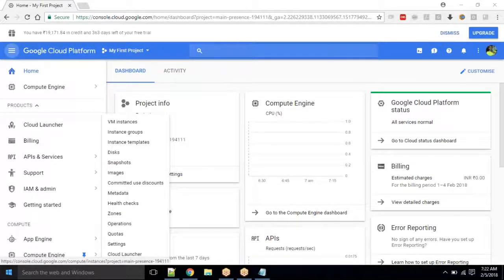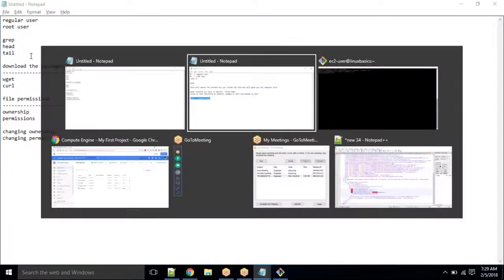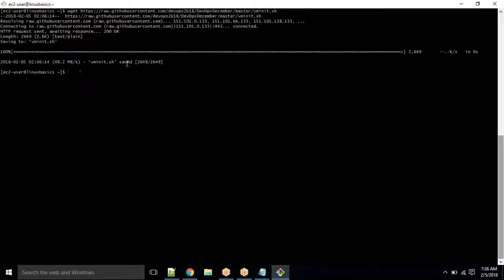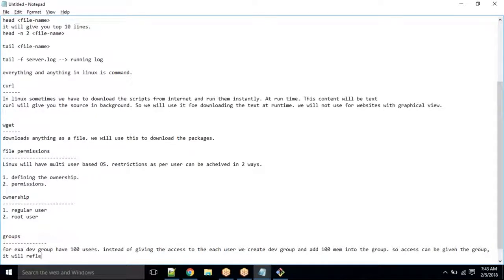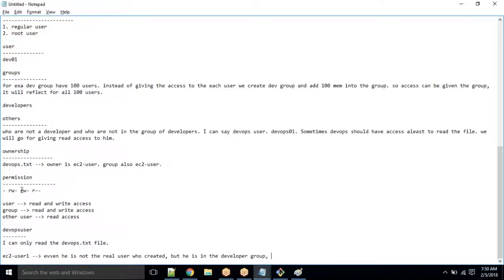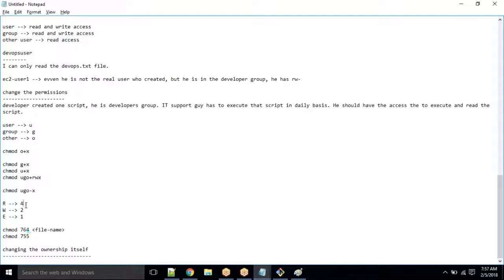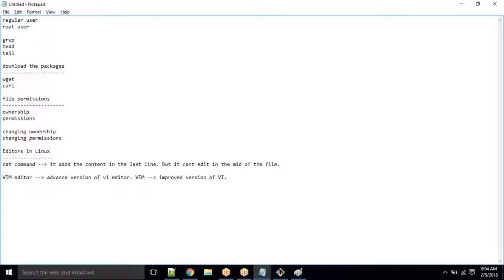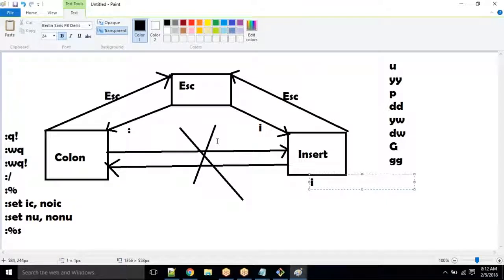DevOps Training session 3 Linux Editors